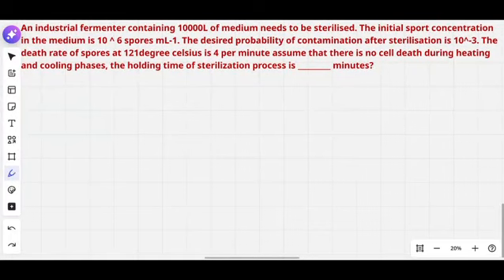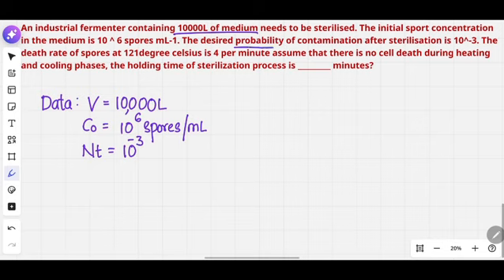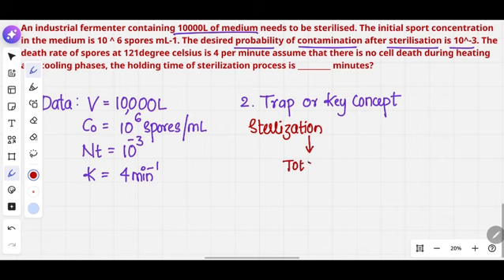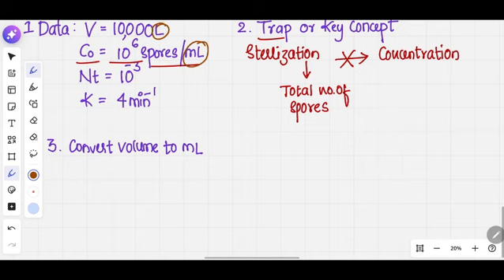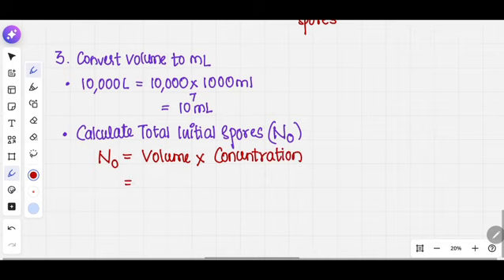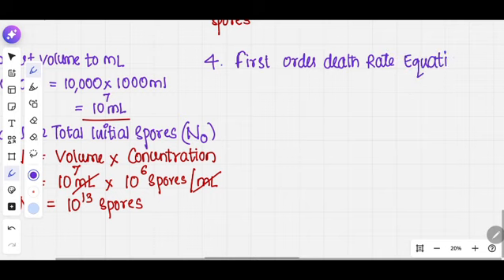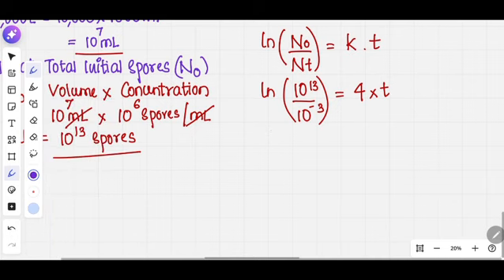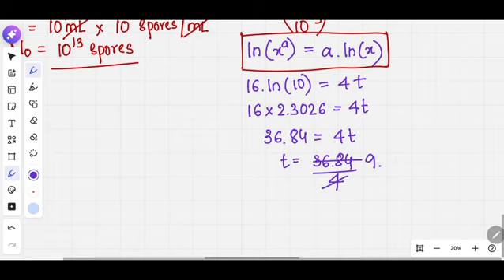90% of Students Miss This Step! | GATE BT 2019 Sterilization Problem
Struggling with Bioprocess calculations for GATE Biotechnology?

In this video, I solve the GATE 2019 Sterilization Design problem (Question 54) and explain the difference between Spore Concentration and Total Spore Load.

Essential for GATE BT 2025 aspirants." biotechnology #2025